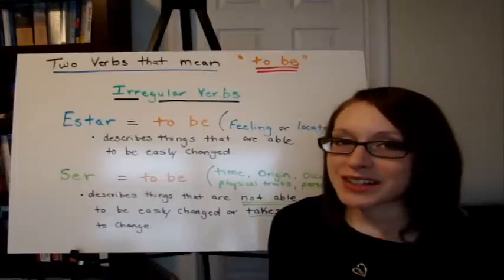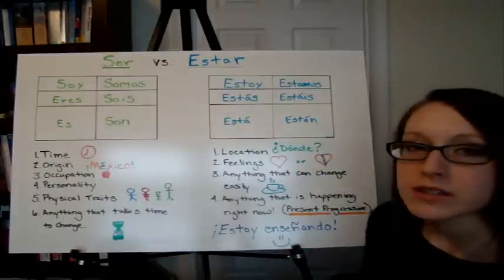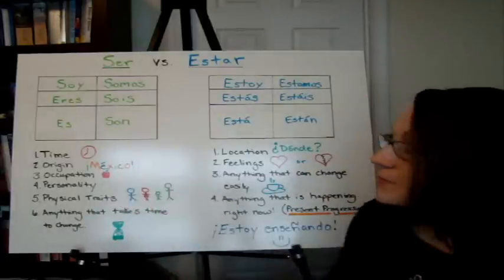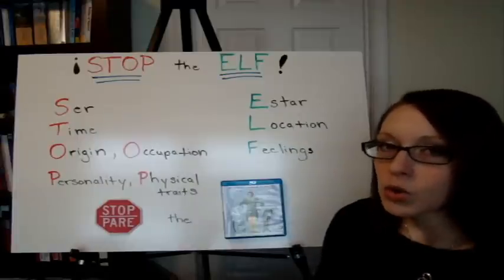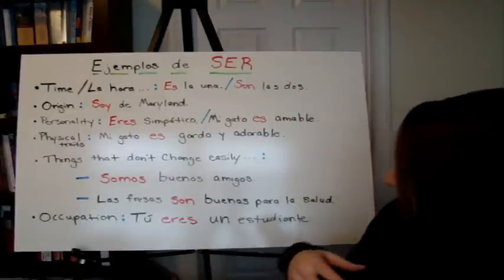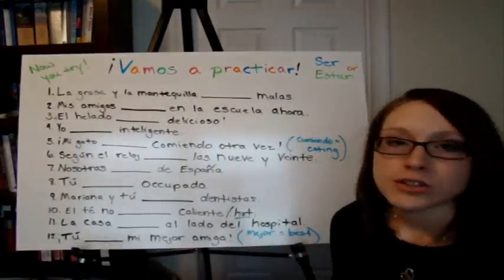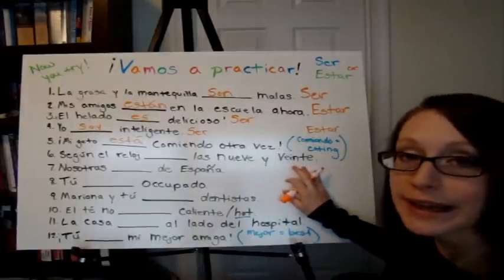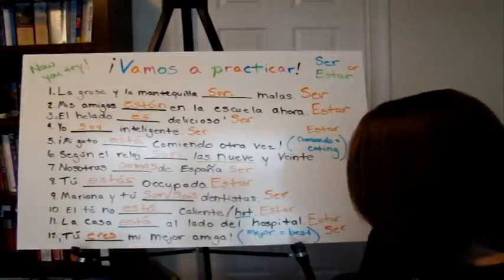Flipped Spanish Lesson on Ser vs Estar: Capítulo 3B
This lesson is on how to tell the difference between the two "to be" verbs in Spanish: "Ser" and "Estar".